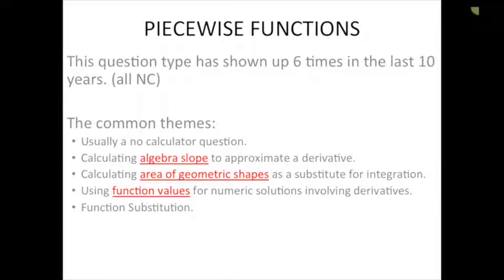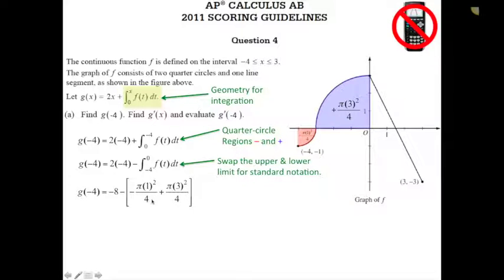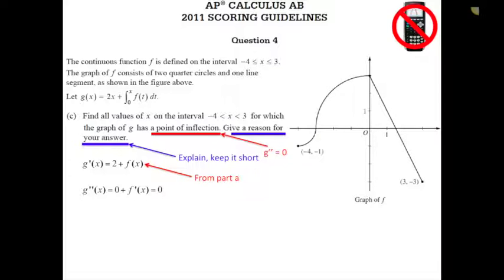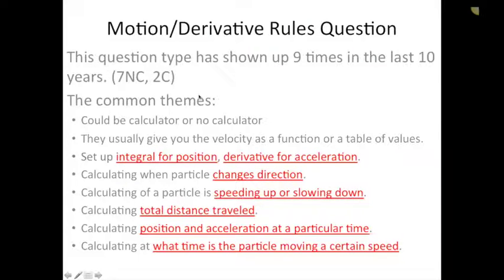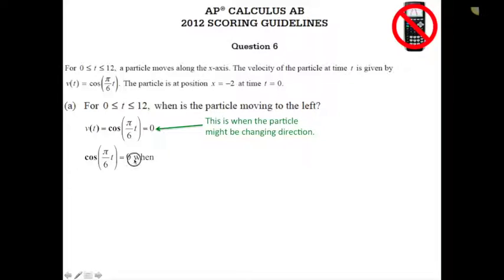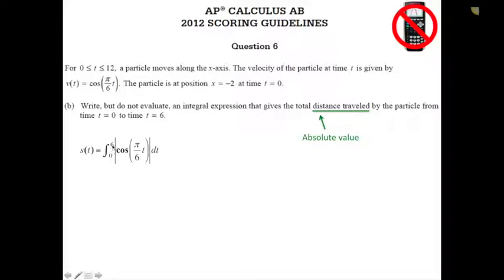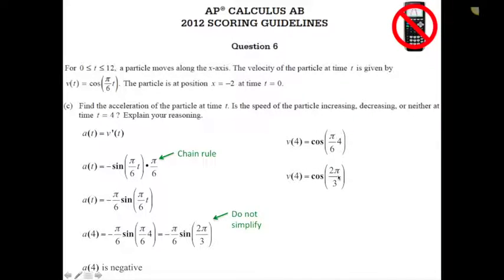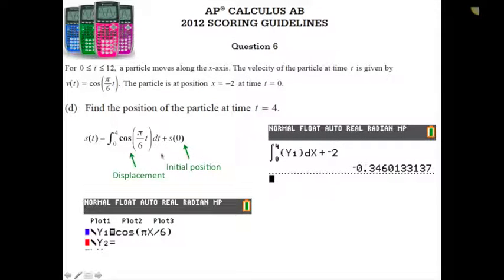Common Themes - Day 1 FRQ